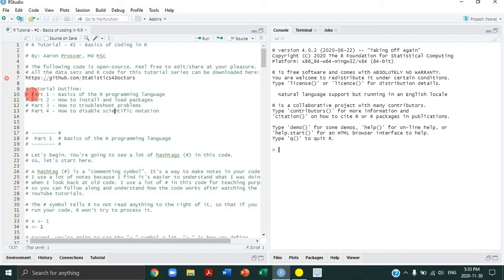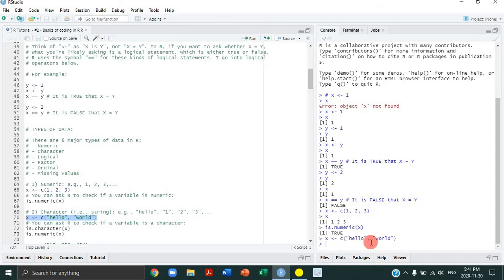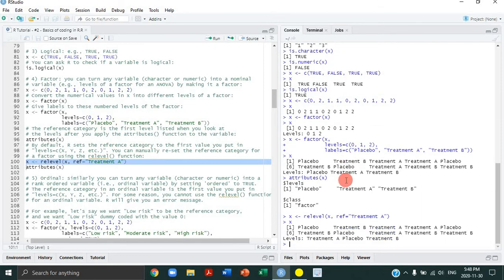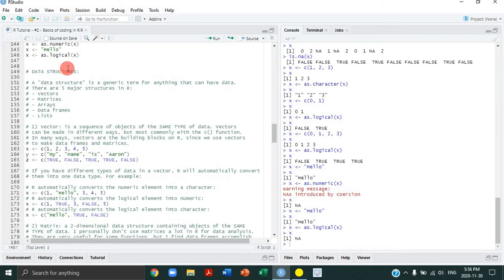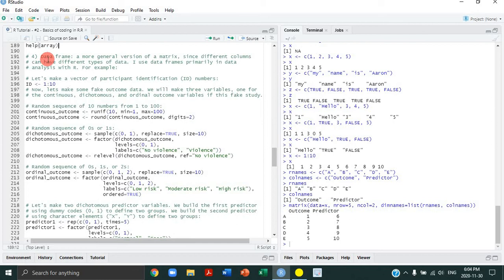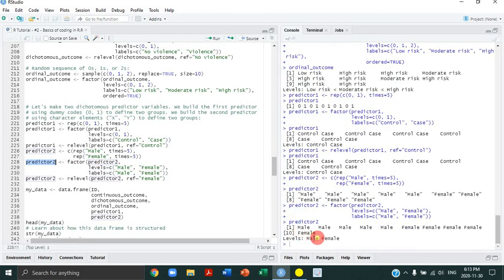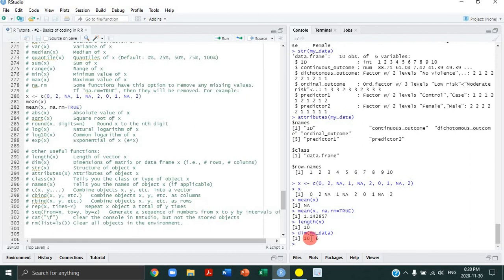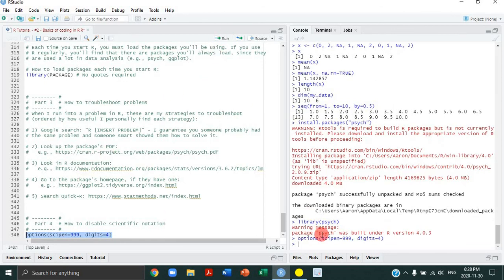R Tutorial - #2 - Basics of coding in R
Sections:
0:00 Introduction
2:06 How to define variables
6:26 Types of data
21:52 Converting between data types
24:19 Data structures
31:37 How to build your first data frame
45:01 Helpful built-in operators and function
50:27 How to install packages
52:35 How to troubleshoot problems
56:12 How to disable scientific notation

I go through the basics of coding in R. This includes explaining the different types of data, data structures, how to define variables and factors, how to build a data frame for data analysis, and useful built-in functions. I also explain how to install/load packages and troubleshoot problems in R.

To freely download the R code and data sets used in this tutorial series,